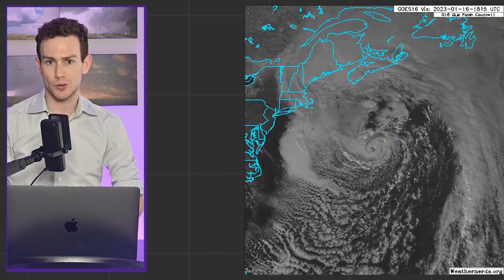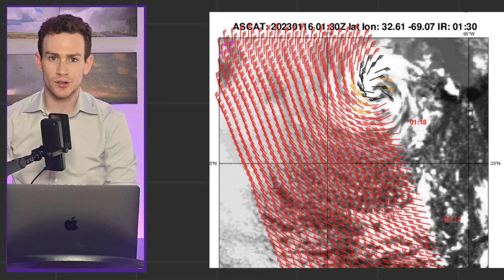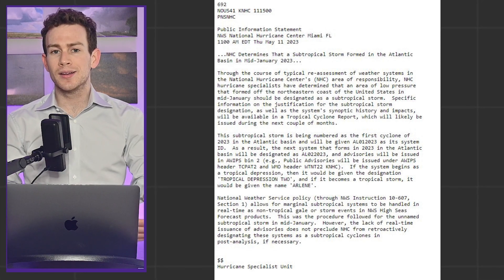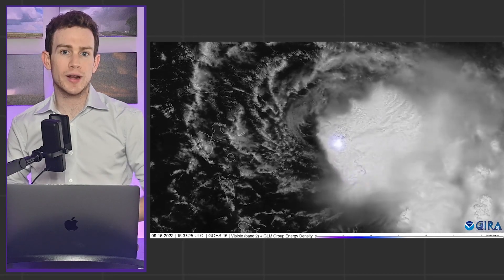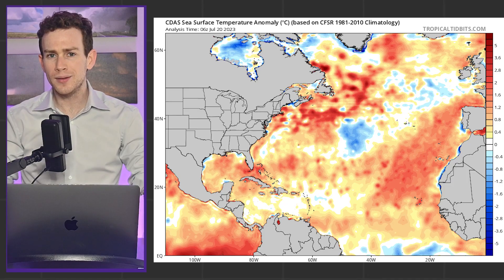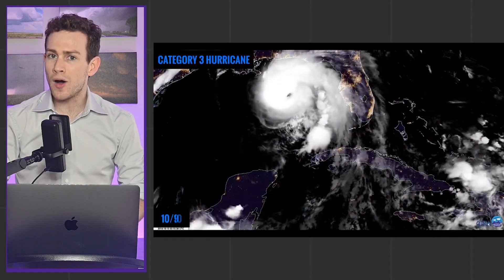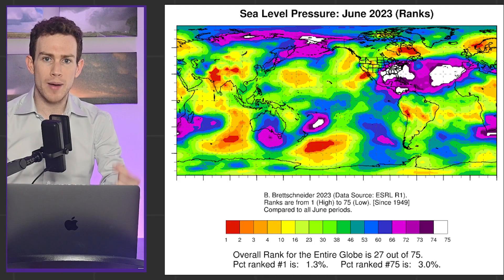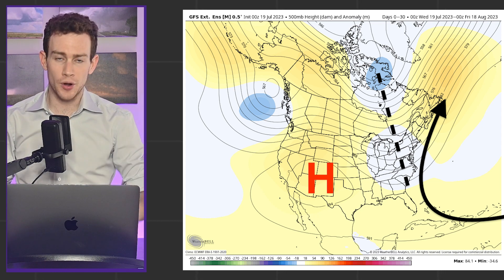What We Know About This Year's Hurricane Season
We’re approaching the point in hurricane season when things get a lot busier. MyRadar meteorologist Matthew Cappucci has an update on where things stand.

00:00 - Unnamed storm in January (and how it happened)
02:04 - What's next?
03:57 - Gulf of Mexico
04:54 - Atlantic SSTs